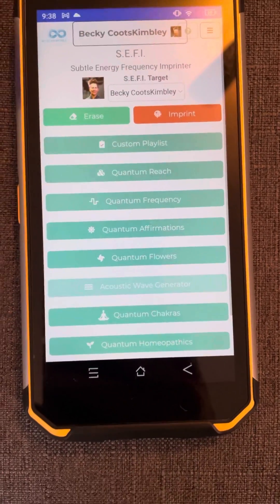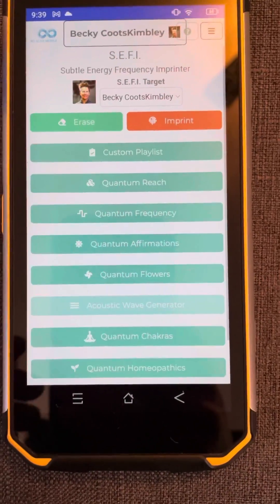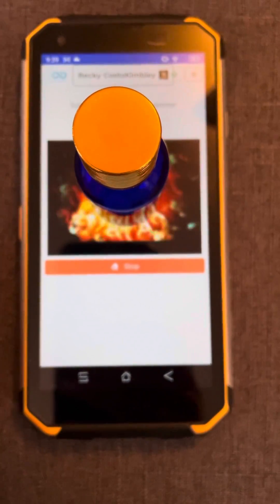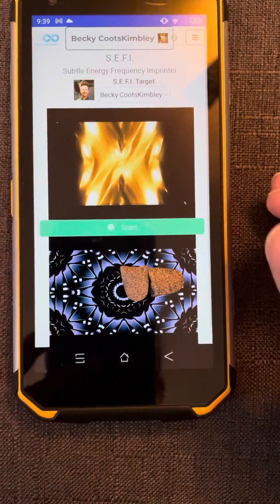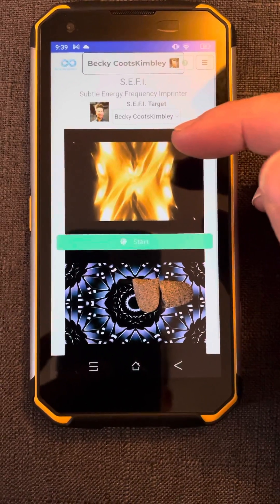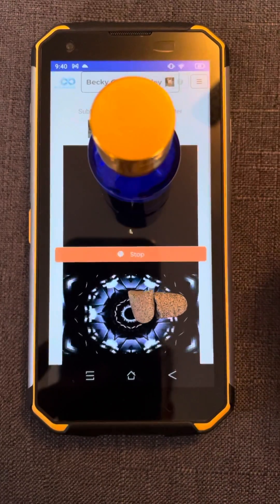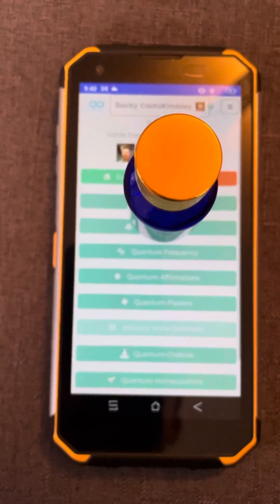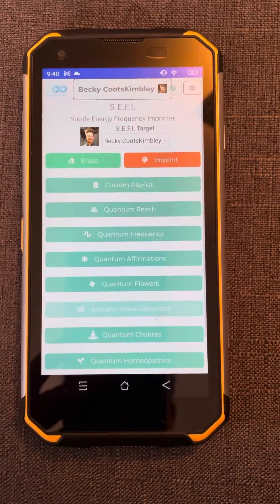Imprinting supplements into sugar pellets with AO scan